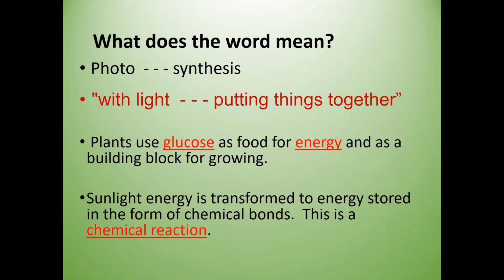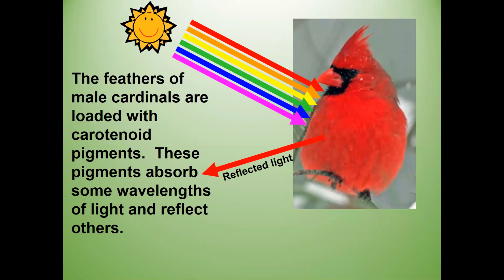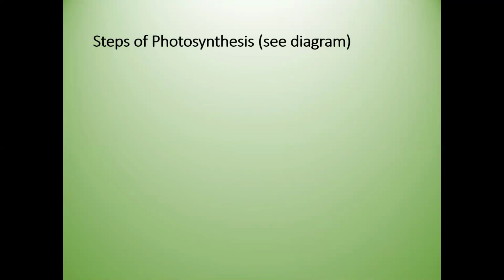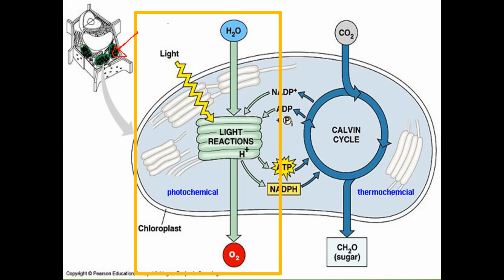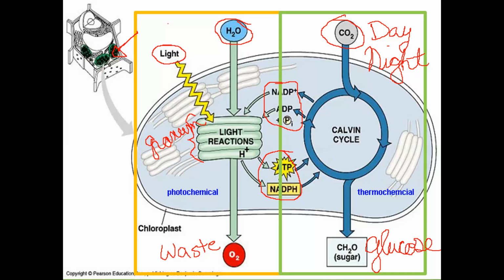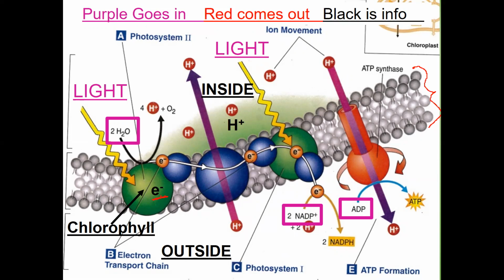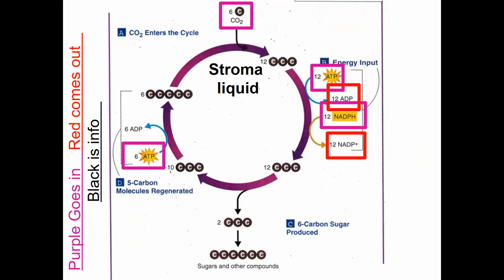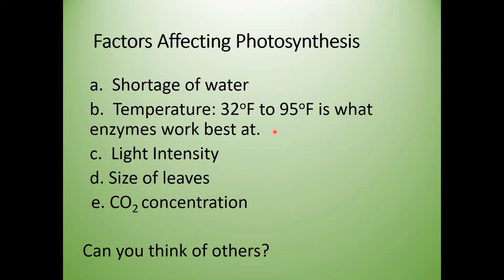Short Photosynthesis lecture